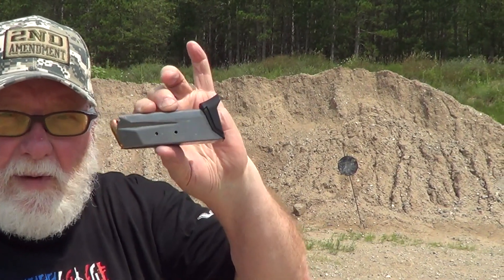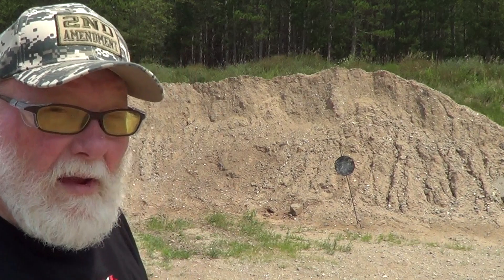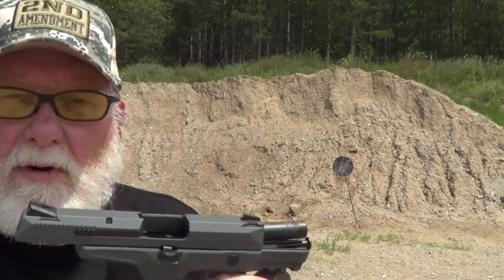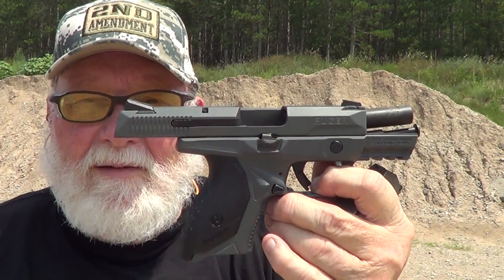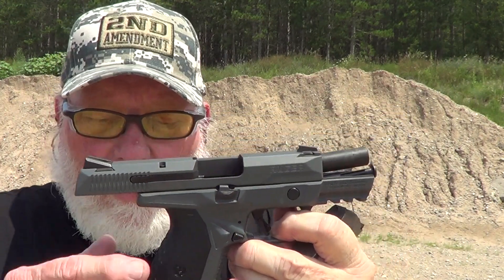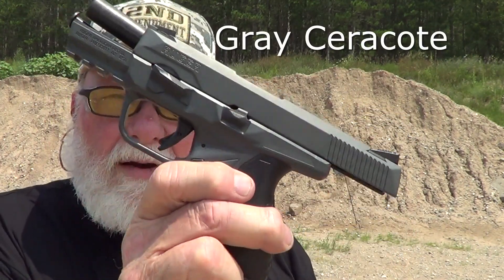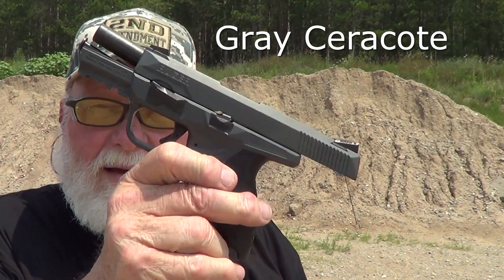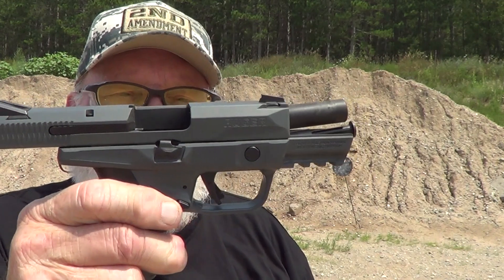Ruger American Pro 45 Compact